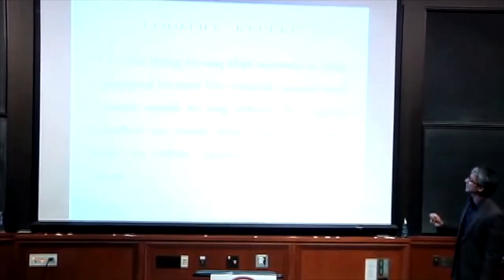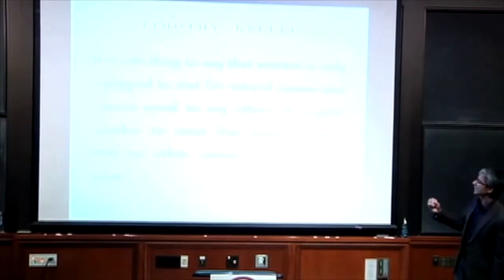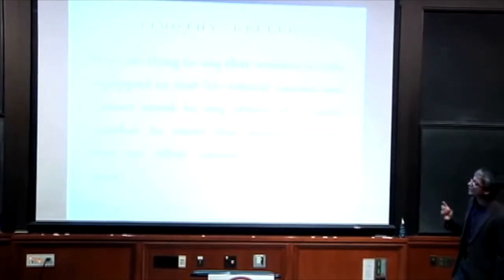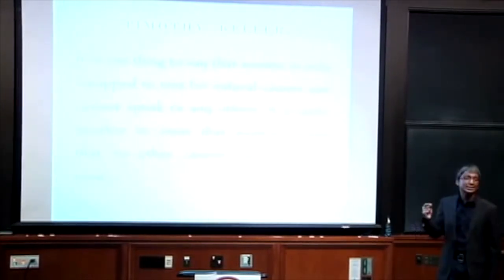Science is not Everything | Satyan Devadoss at CalTech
Mathematician Satyan Devadoss (USD) discusses God, math, and the multiverse at a Veritas Forum from CalTech, 2011.

Over the past two decades, The Veritas Forum has been hosting vibrant discussions on life's hardest questions and engaging the world's leading colleges and universities with Christian perspectives and the relevance of Jesus. with upcoming events and over 600 pieces of media on topics including science, philosophy, music, business, medicine, and more!